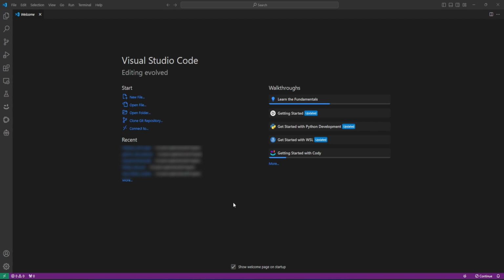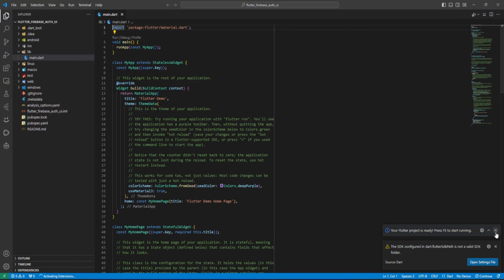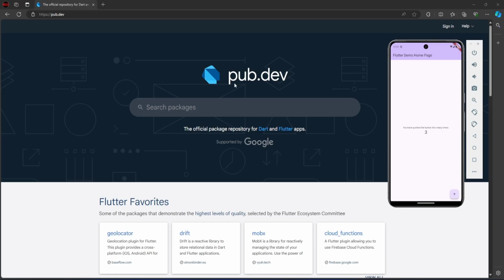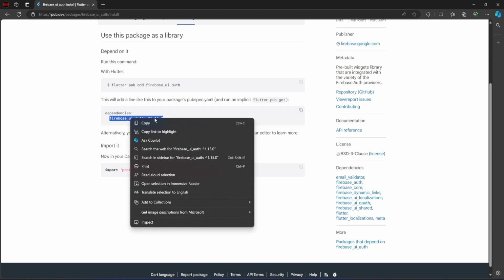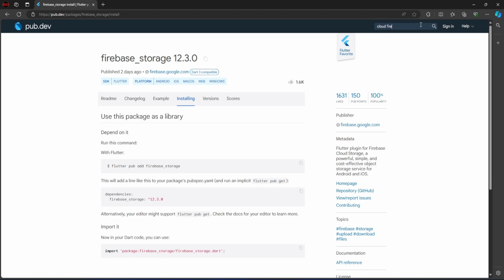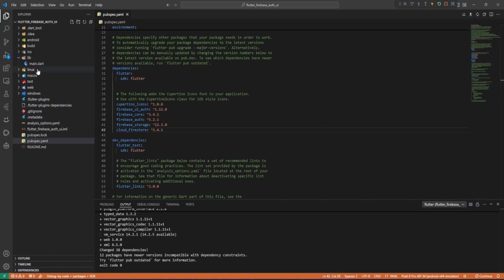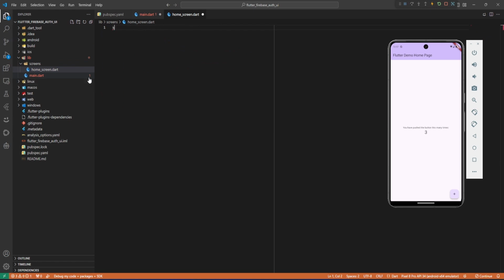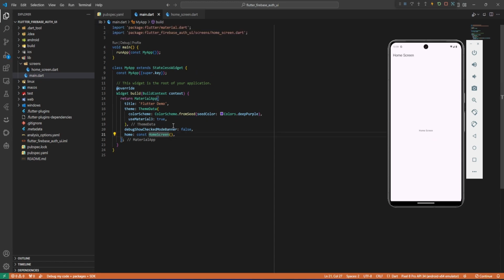Flutter Firebase UI Auth: Create Flutter App and install Firebase packages - 1